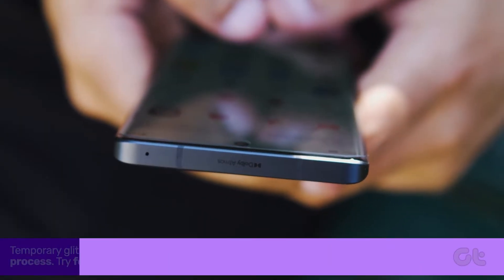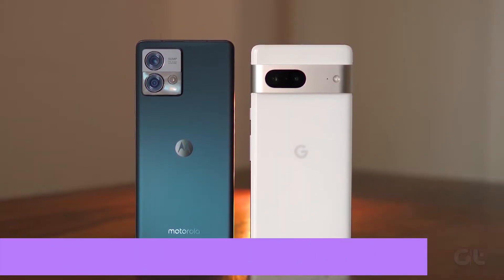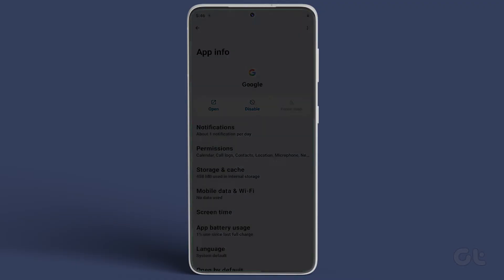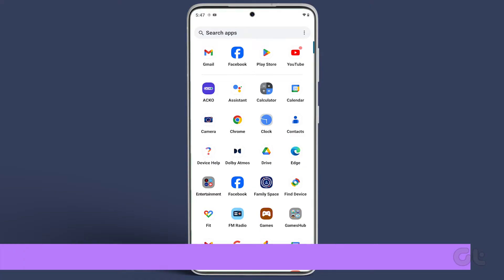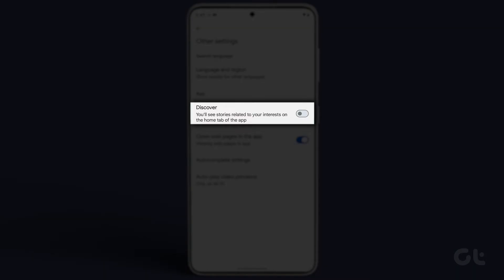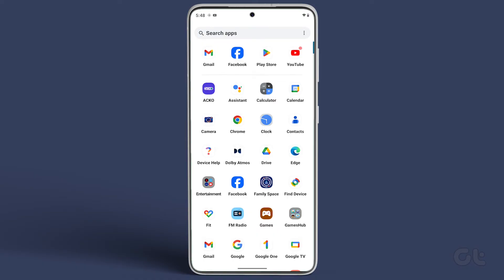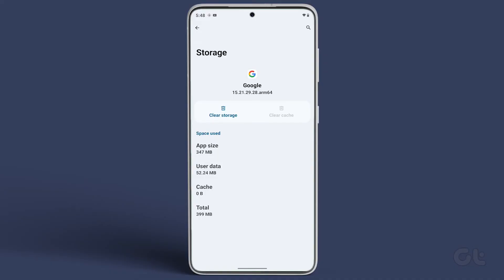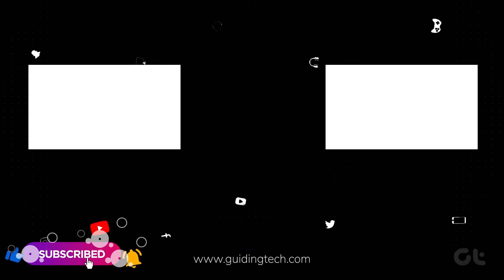How To Fix Google Discover Not Working On Android | Guiding Tech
Is your Google Discover feed on Android broken? Don't worry, this video will show you exactly how to fix it!

We'll walk you through simple solutions like checking for updates and making sure Discover is enabled, all the way to clearing cache and data.

00:00 Intro
00:07 Glitches in Apps
00:31 Discover Feed Enabled
00:49 Cache Data Clear
01:09 Outro